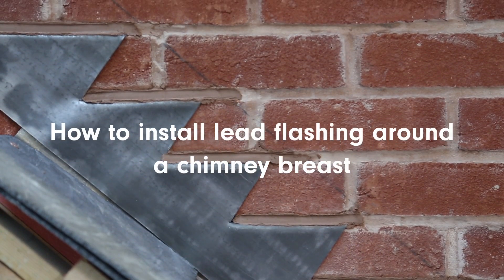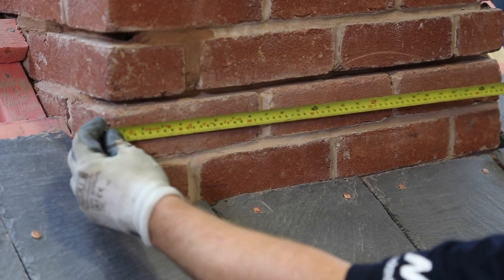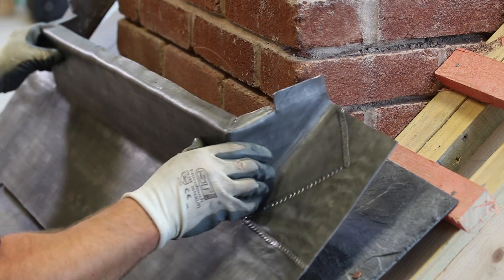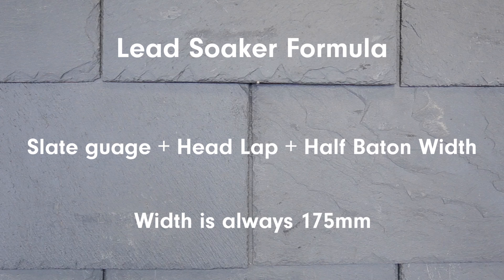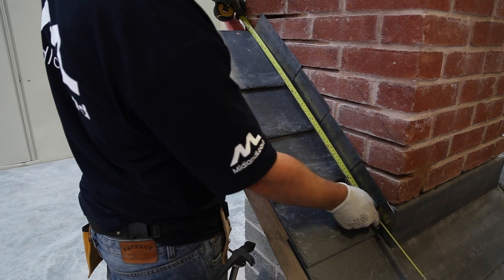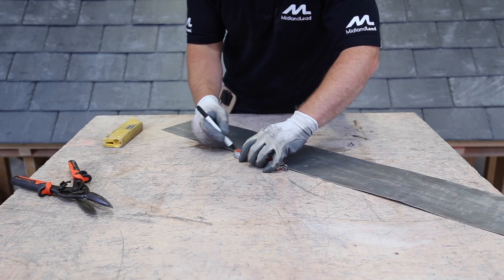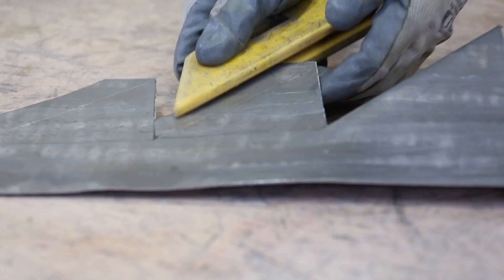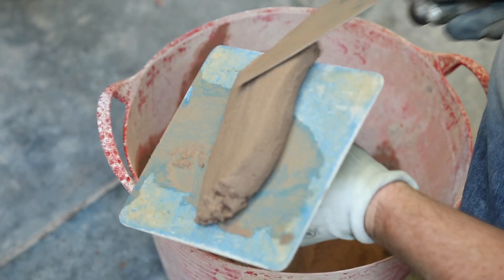How To Create Lead Flashings Around A Chimney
With the help of lead expert Matt Timby from Timby Roofing, Midland Lead made a short video to demonstrate how to create lead flashings around a chimney (including step flashing and a front apron).